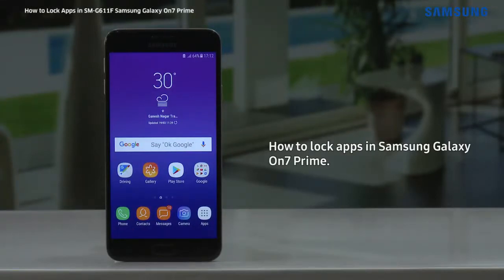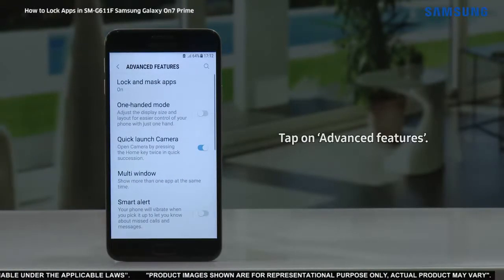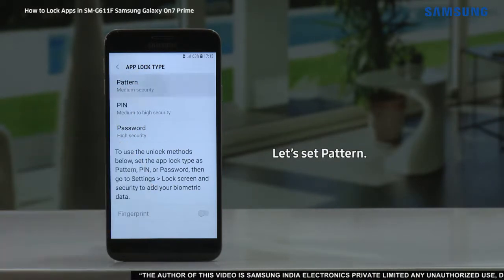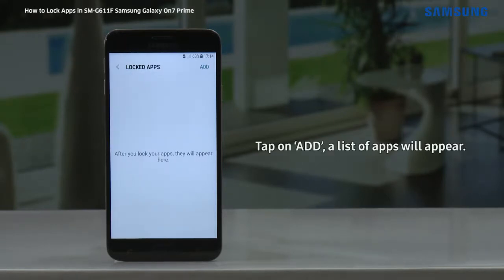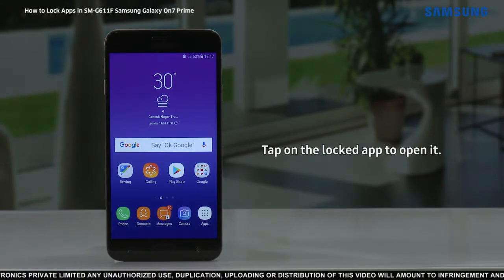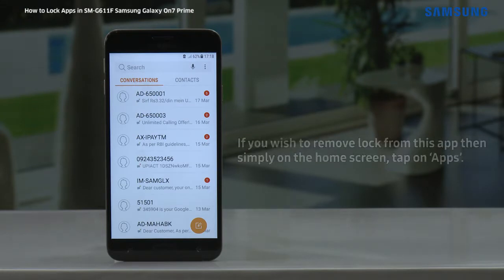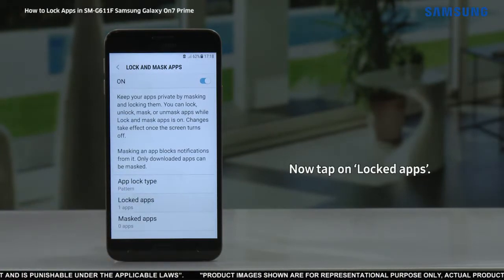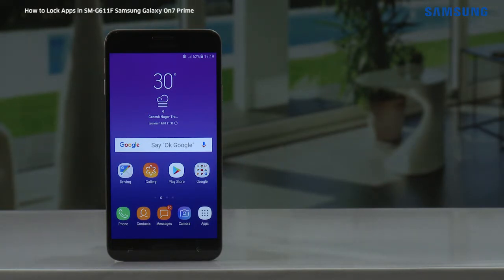How to Lock Apps in SM-G611F Samsung Galaxy On7 Prime